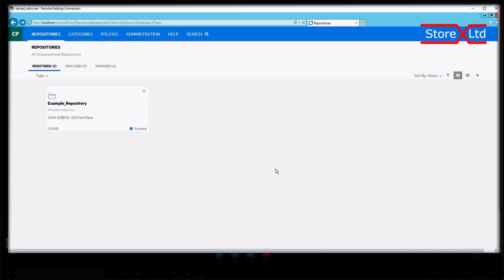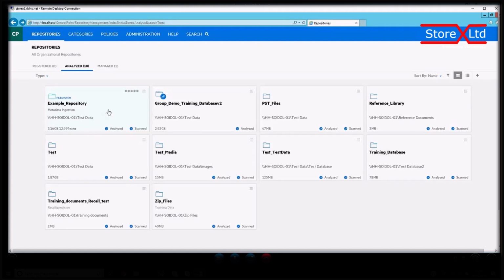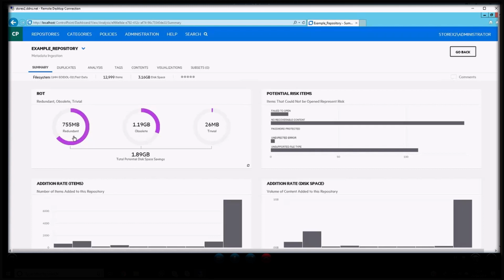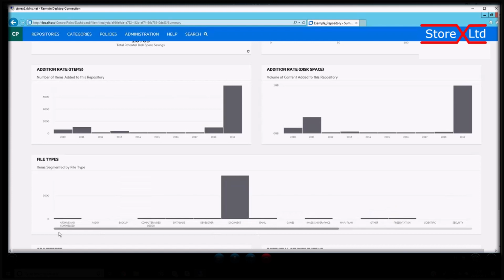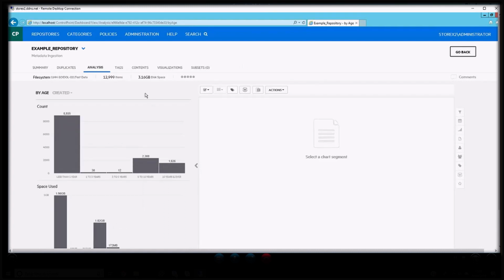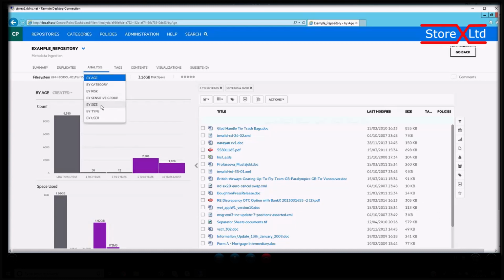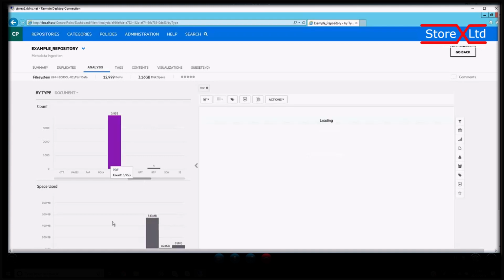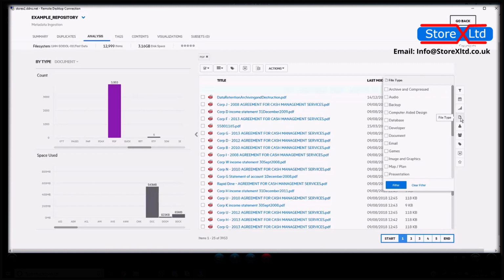ControlPoint ROT Analysis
Performing a ROT analysis on an ingested data source.